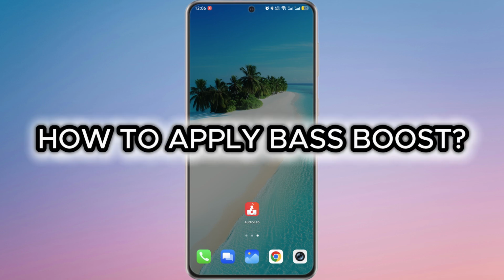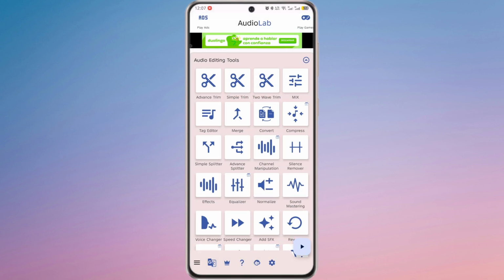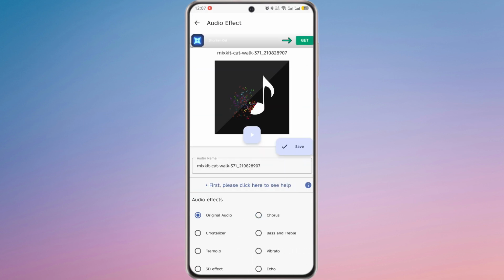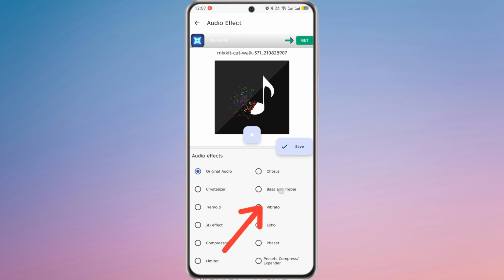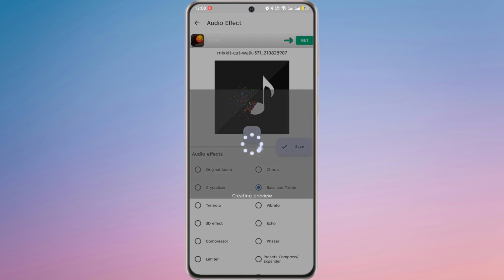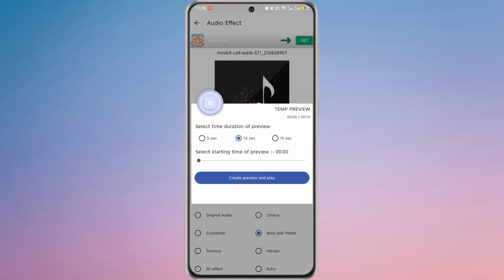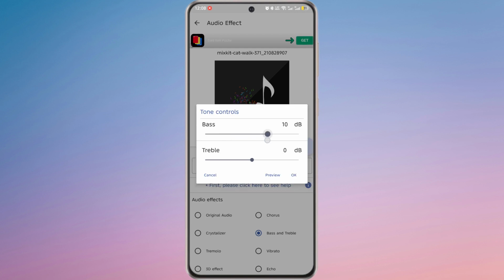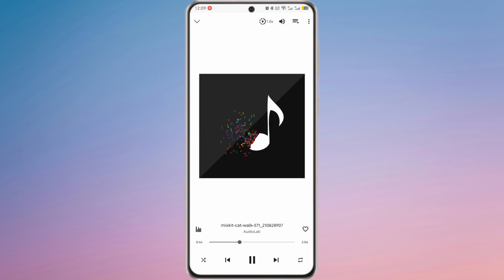How to Apply Bass Boost in AudioLab 2025?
Want to make your music, podcasts, or recordings sound deeper and more professional? In this step-by-step tutorial, we’ll show you how to apply bass boost in AudioLab easily. Learn how to enhance your audio by increasing the bass using the Bass & Treble effect, giving your tracks a richer and fuller sound. We’ll guide you through adjusting the bass slider, previewing changes in real-time, and saving your edited audio file so it’s ready for sharing, further editing, or use in your projects.

Whether you’re creating music, podcasts, or voice recordings, this tutorial will help you achieve a professional sound with clear, powerful bass. AudioLab makes it simple to enhance your audio quality and give your tracks the depth they need.

Drop your questions or suggestions in the comments below!